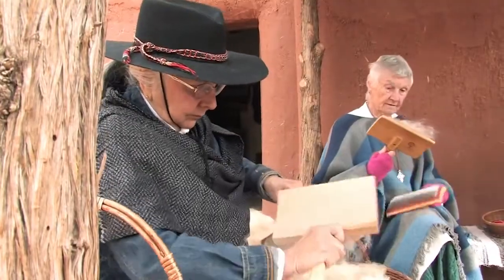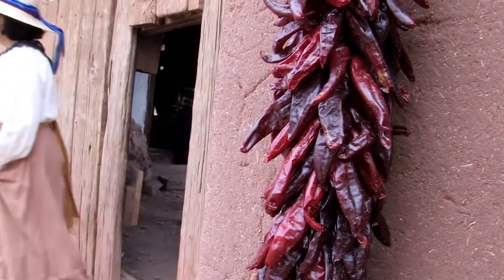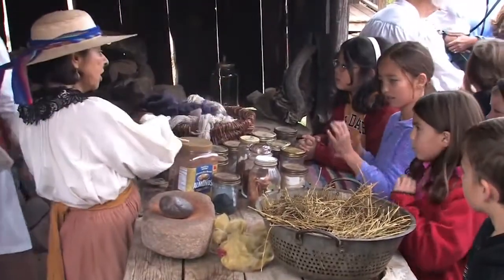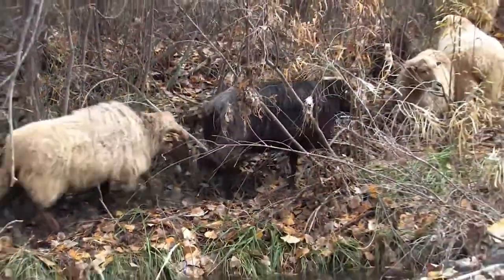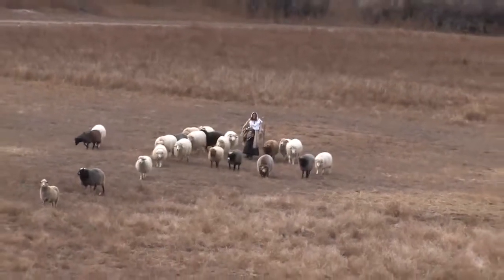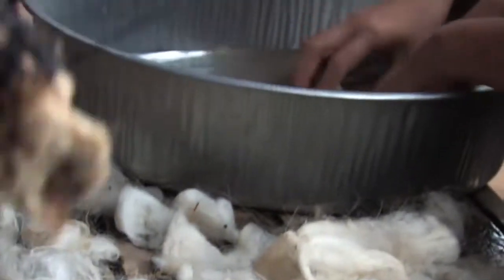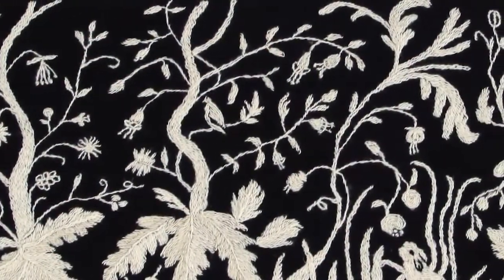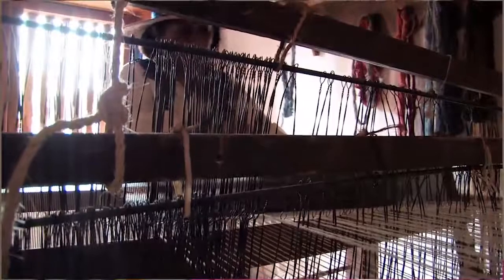New Mexico Textile Tradition - Colcha Embroidery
The Art of Colcha Embroidery
By New Mexico Historical Films

A film by Sarahmaria Gomez and Alex Fledderjohn of Tu Media, "The Art of Colcha Embroidery" features the embroidery art form that is unique to New Mexico. Filmed on location at El Rancho de las Golondrinas, New Mexico's living history museum, and featuring Julia Gomez, acclaimed and award-winning colcha embroider. Provided for use of El Rancho de las Golondrinas by the gracious permission of Tu Media.

New Mexico Historical Film Studios create professional video products with music soundtracks usually at no cost for selected nonprofit organizations and government agencies whose focus is the history of New Mexico USA in the Spanish Colonial, Mexican, and U. S. Territorial periods. These eras encompass more than 370 years, from the first Spanish explorer who entered New Mexico in 1540 to New Mexico Statehood in 1912.